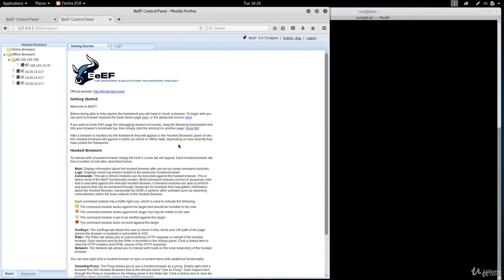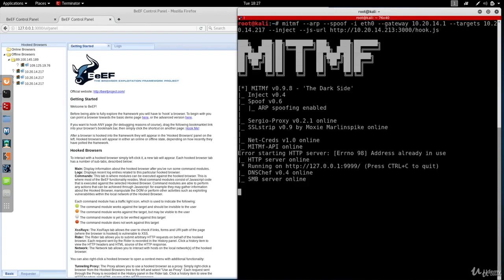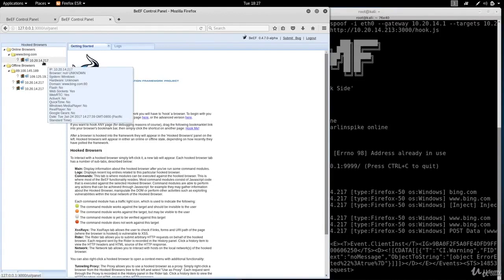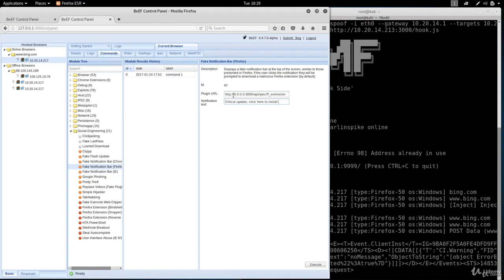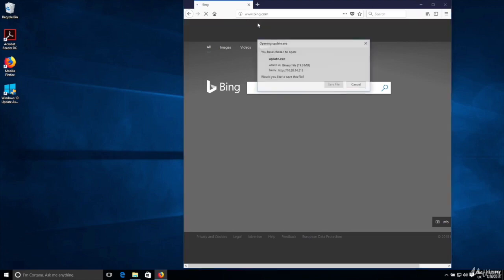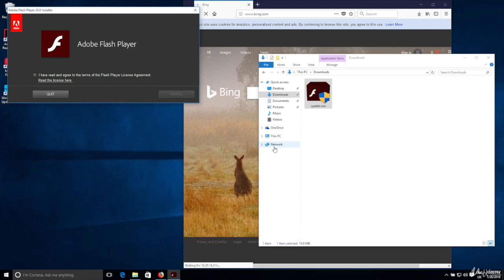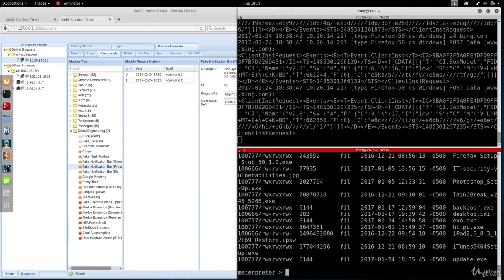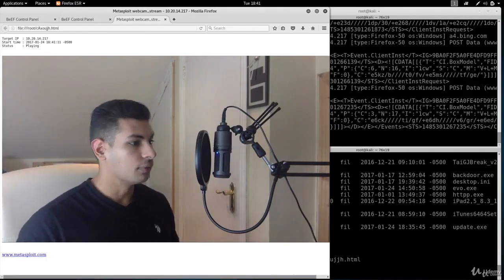Ch 1 - 2 Hacking a Windows 10 Computer & Accessing Their Webcam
In this course, you will learn the basics of Kali Linux. The course covers installation, using the terminal/command line, bash scripting, tools and features for ethical hacking, and more. The course focuses on Kali Linux, but much of the content also applies to other versions of Linux.

⭐️ Course Contents ⭐️
⌨️ Installing VMWare / Kali Linux
⌨️ Kali Linux Overview
⌨️ Common Network Commands
⌨️ Viewing, Creating, and Editing Files
⌨️ Starting and Stopping Services
⌨️ Installing and Updating Tools
⌨️ Scripting with Bash